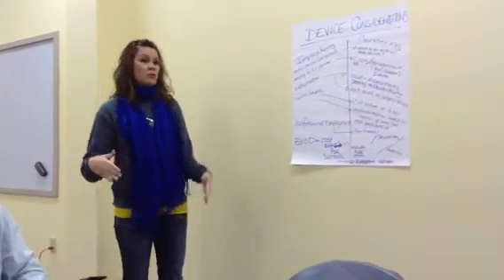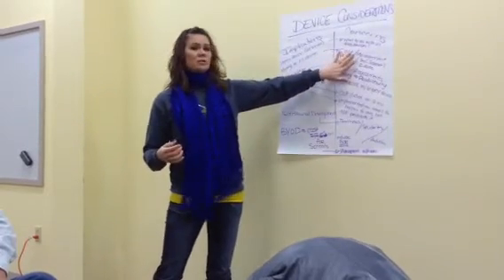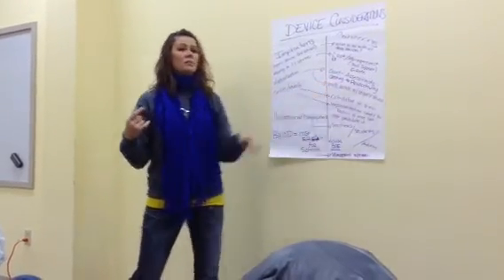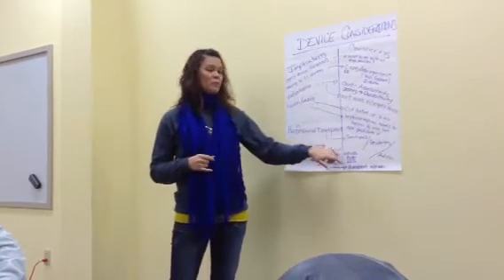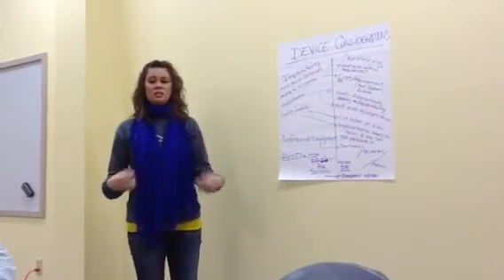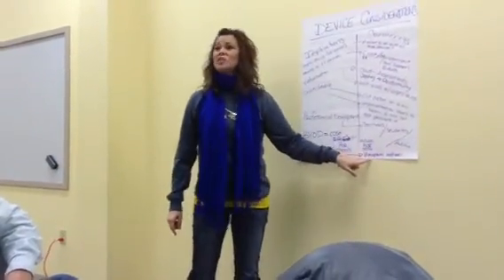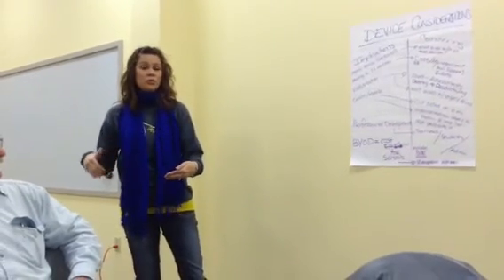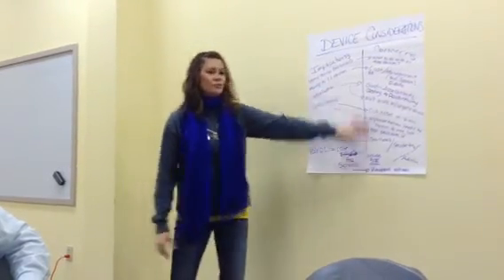SETDA: Device Considerations